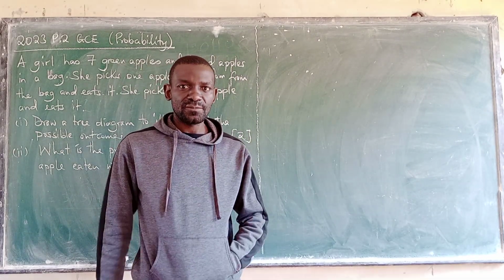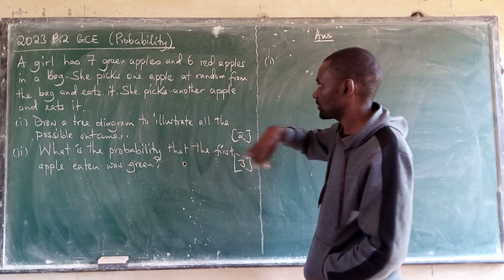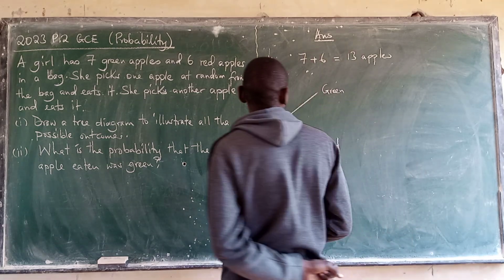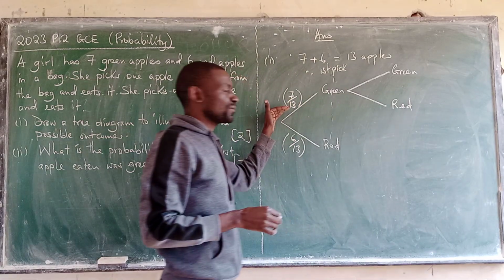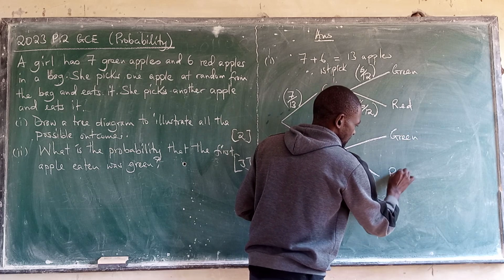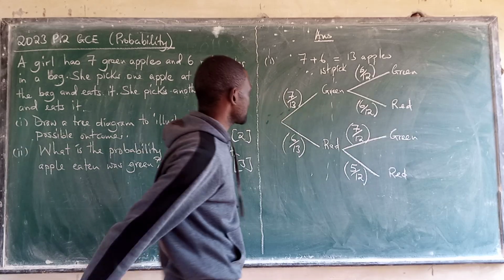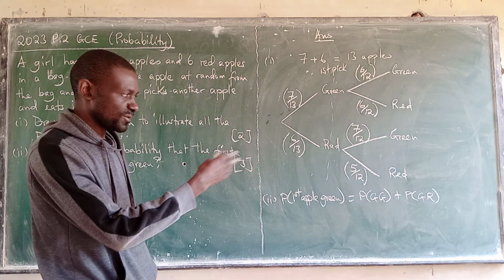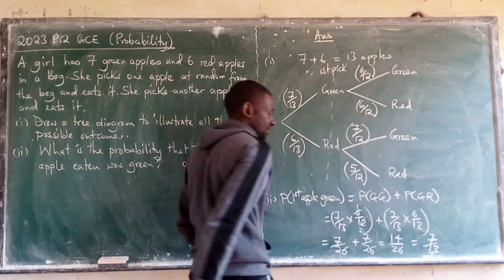Probability (2023 P2 GCE)